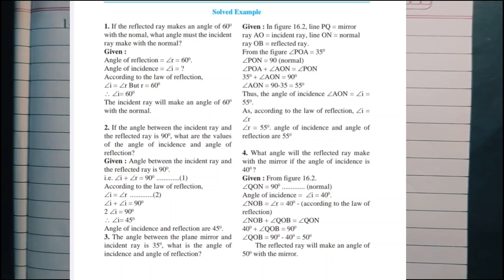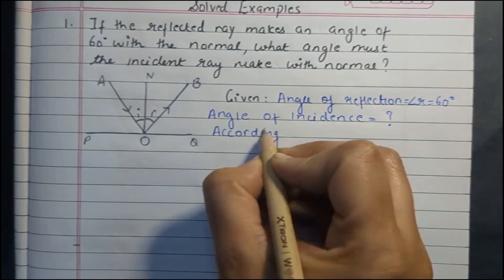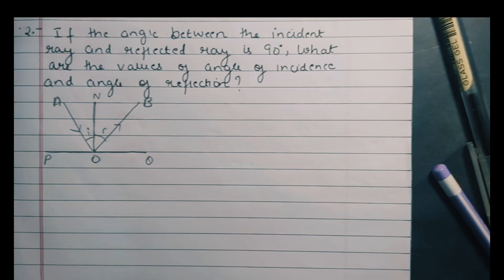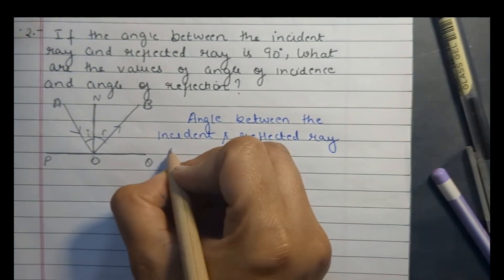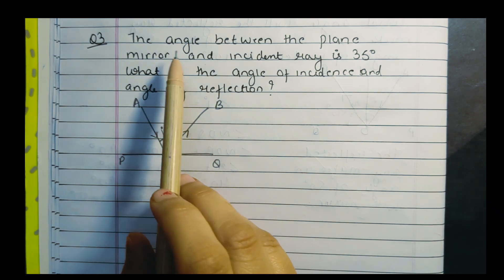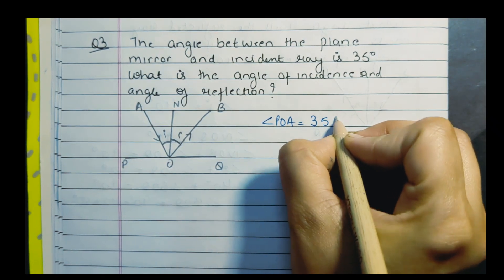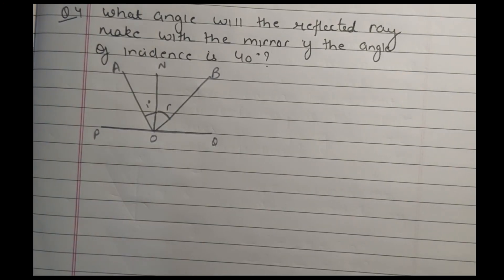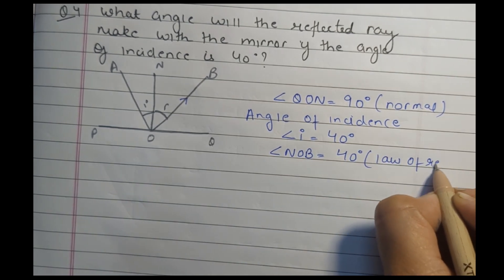L.14 Reflection of light | Solved examples | 8th Science